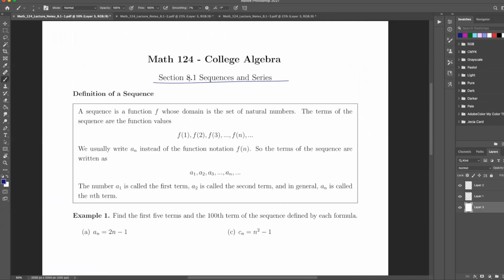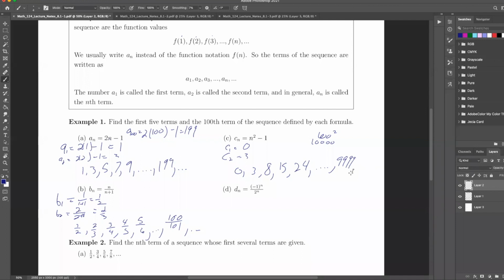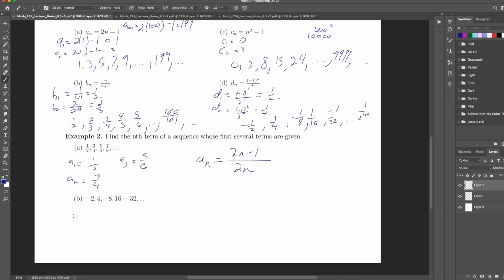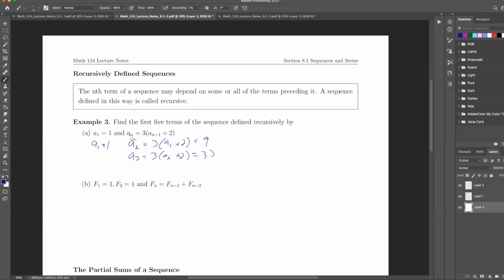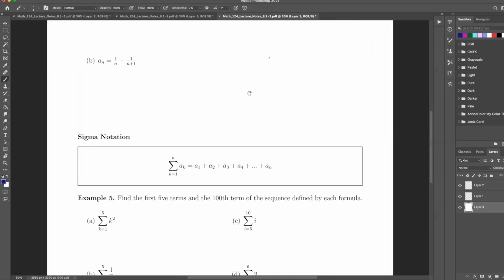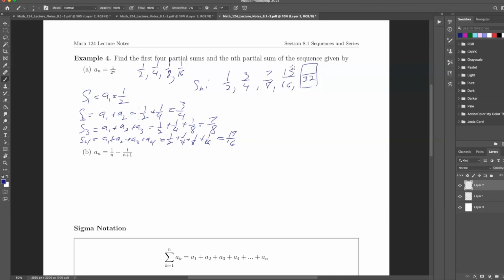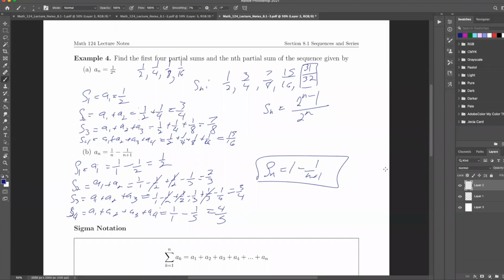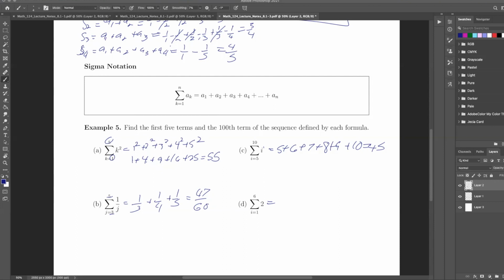Math 124 8.1